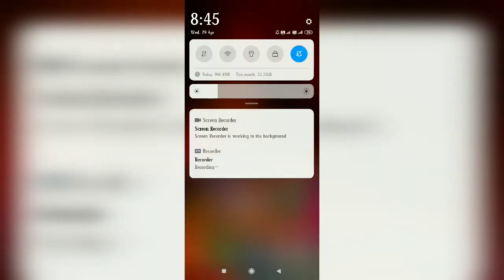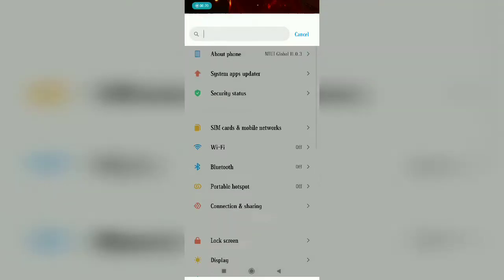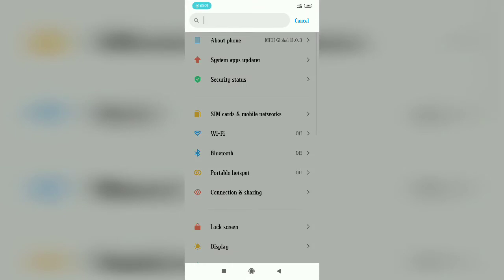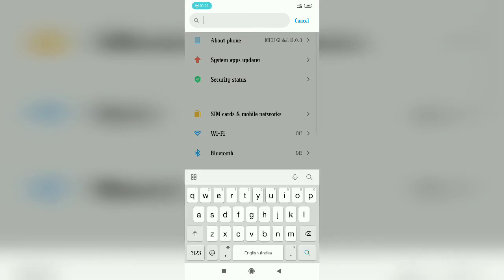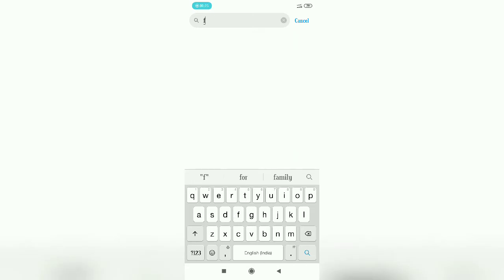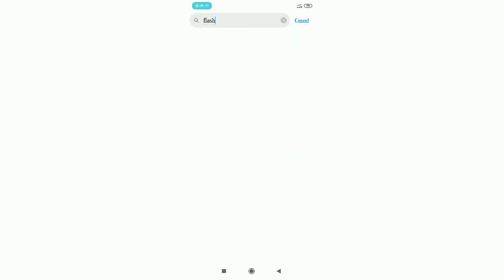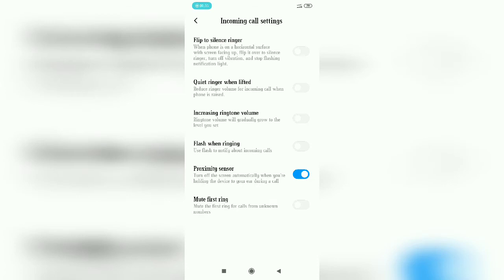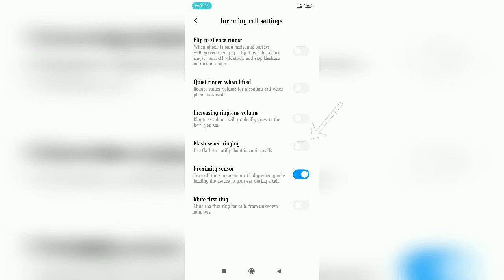How to enable flash when ringing | Flash light Notification | Only Xiaomi Cells | Simple